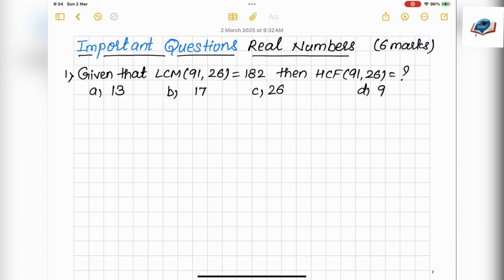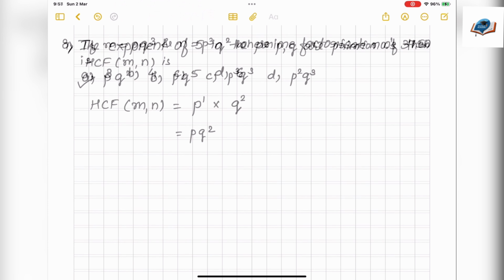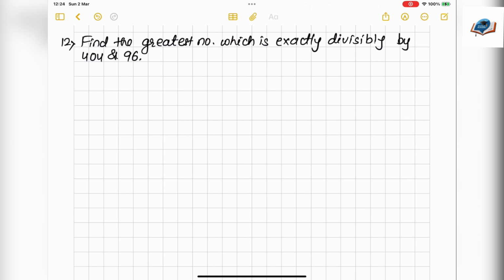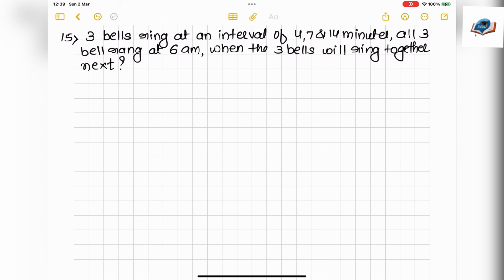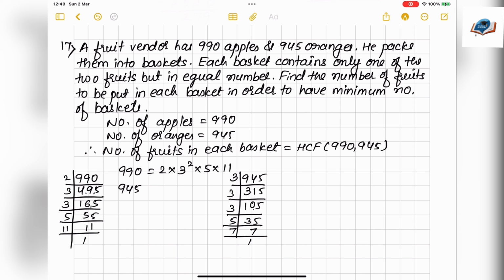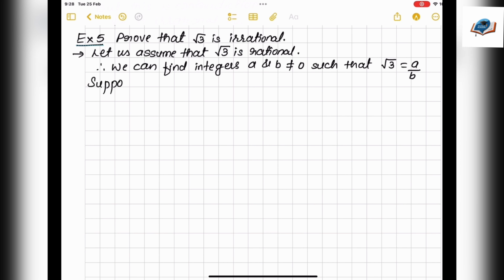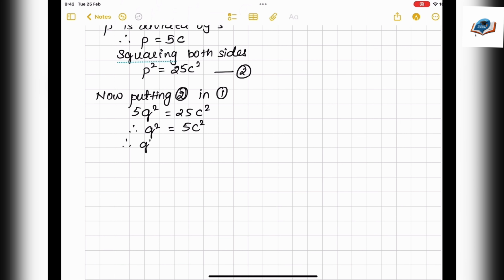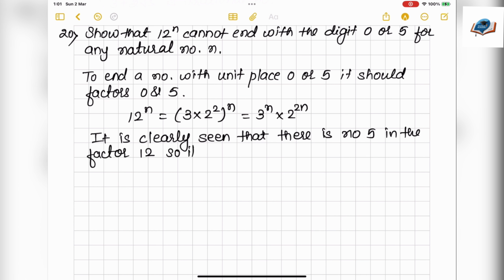CLASS 10 IMPORTANT QUESTIONS 2025 | REAL NUMBERS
EXPECTED QUESTIONS | REAL NUMBERS
10 class board exam paper 2025